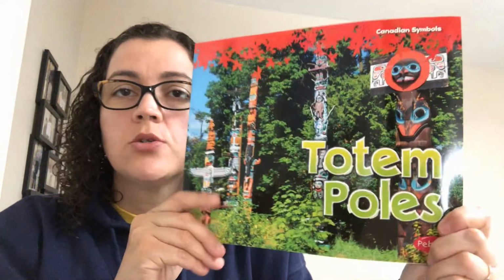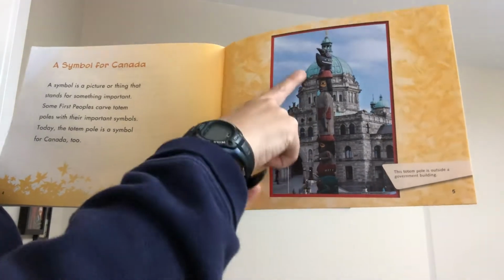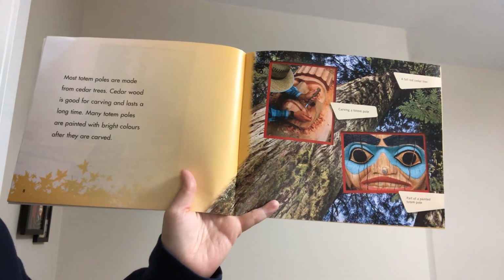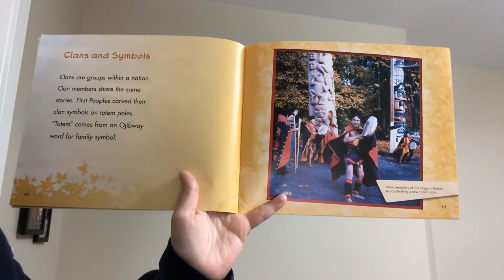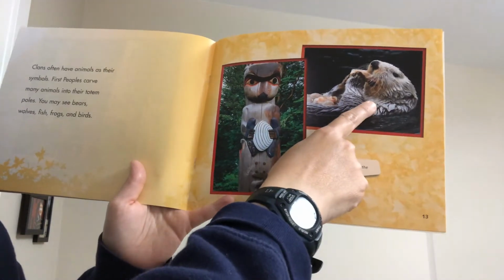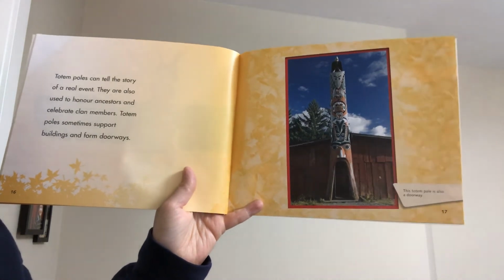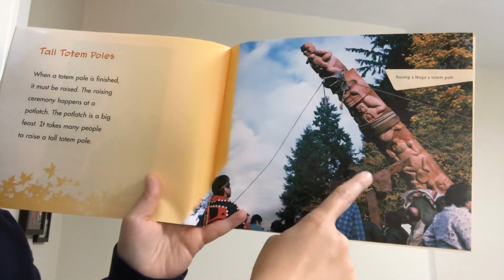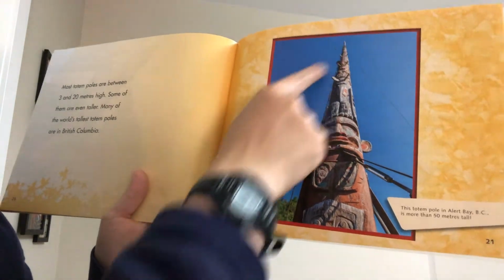Canada - Totem Poles